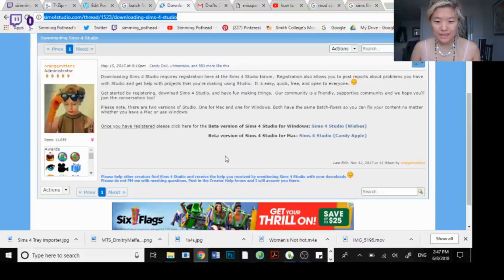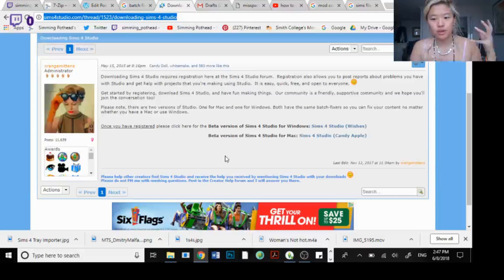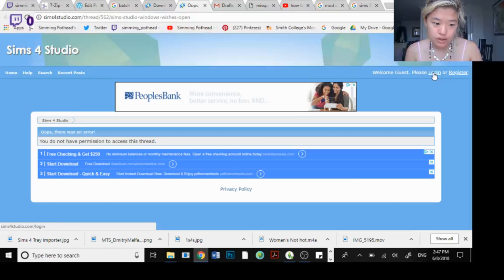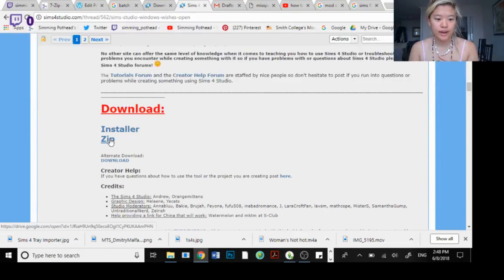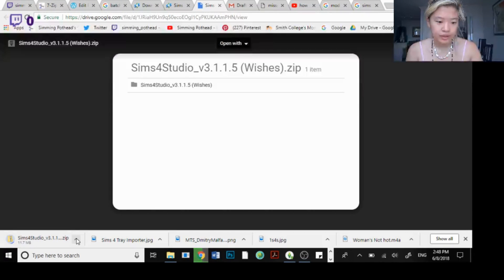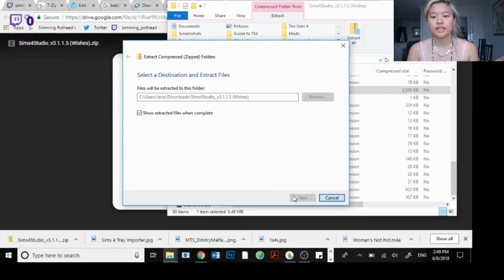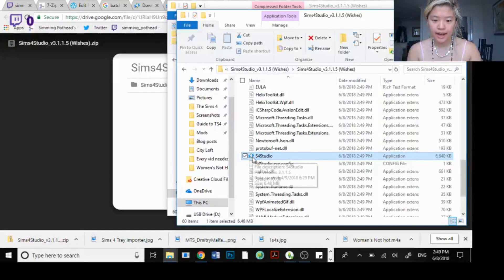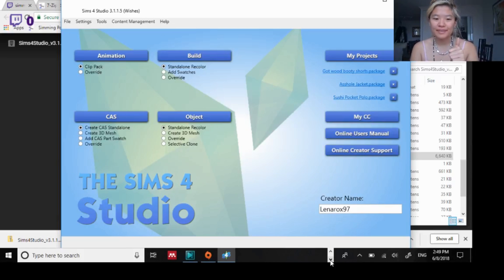How to Download Sims 4 Studio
Hey simmers! Here is a short tutorial on how to download Sims 4 Studio, useful for batch fixing and creating your own CC.

Here is the blog post with more detail on my blog, learn to batch fix, create your own content with it

If you have any questions regarding your sims and your game play, don't hesitate to ask! Check out my blog for links to the best CC and mods and tips and tricks to fix your game as well!
Keep on simming!

Simming Pothead's Guide to TS4: simstasticguide.com